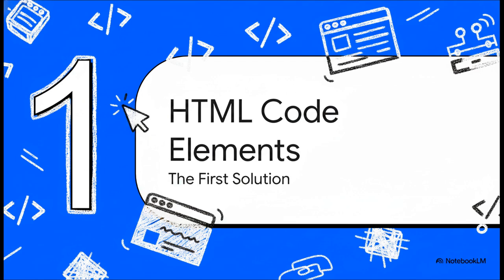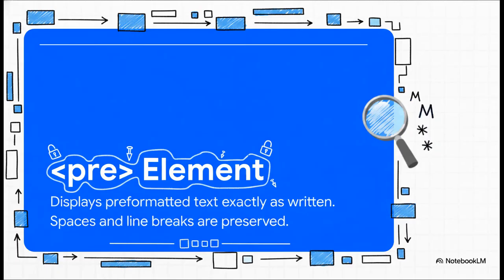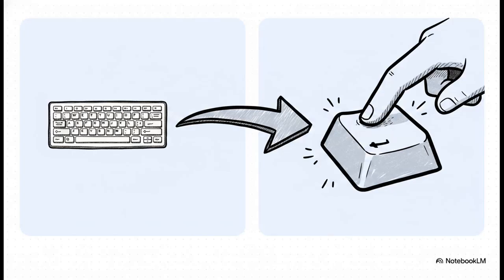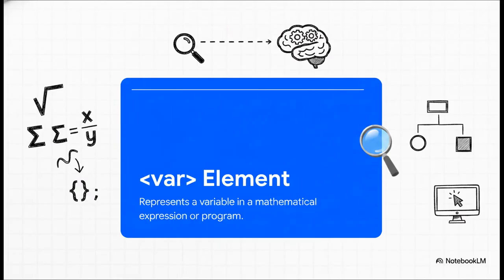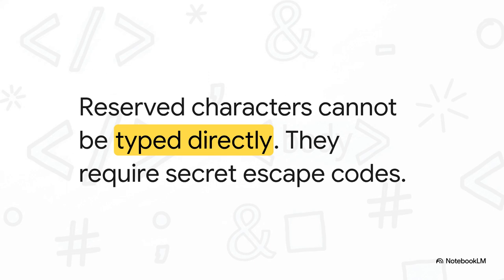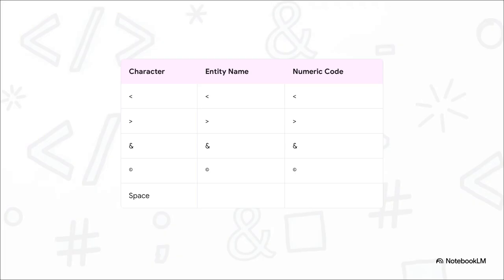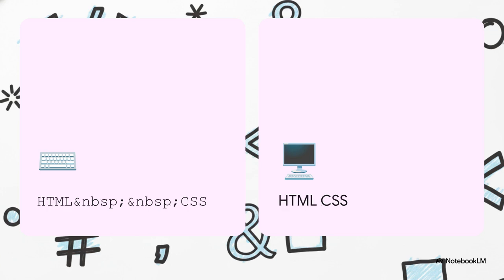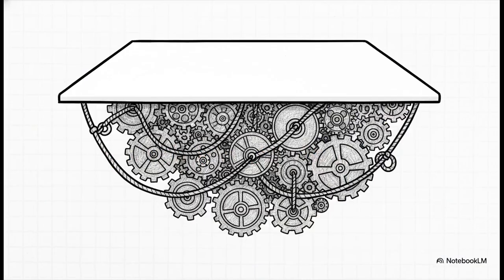Code Related Elements, Character References